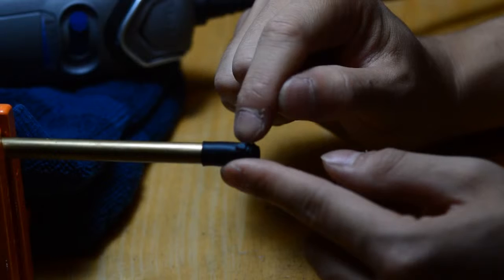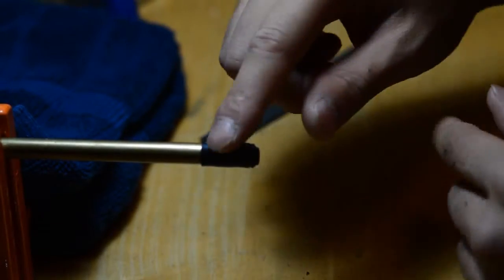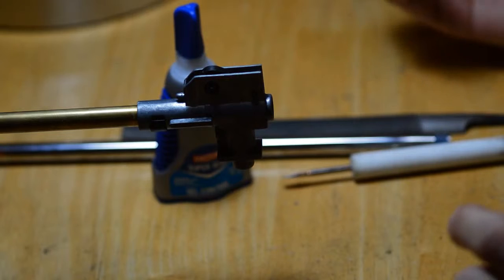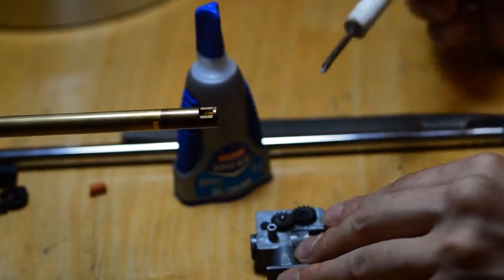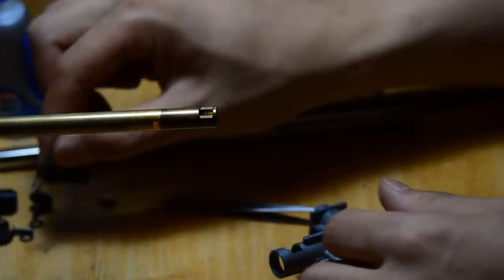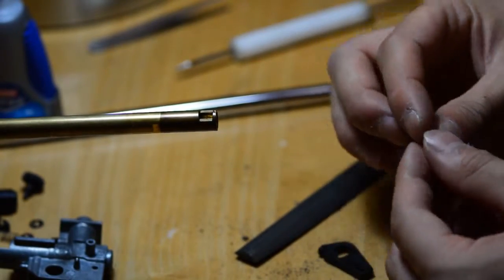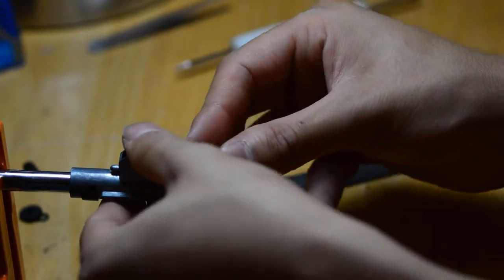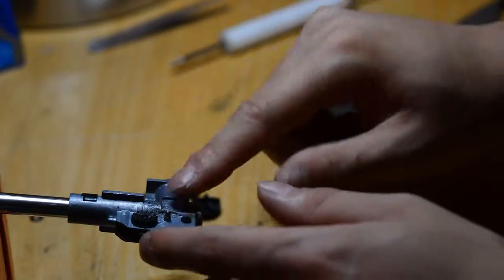How to Install an Rhop